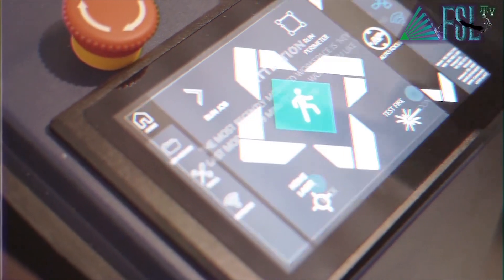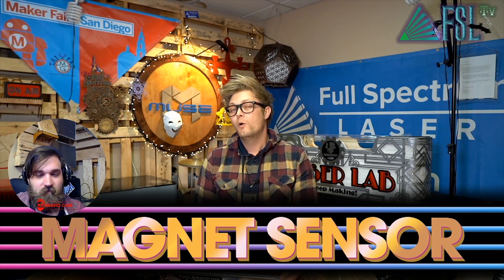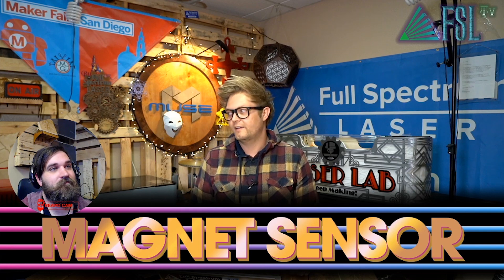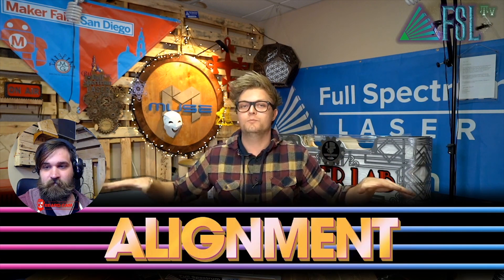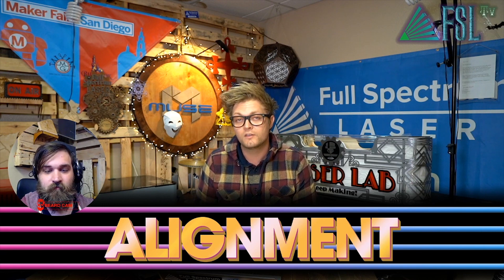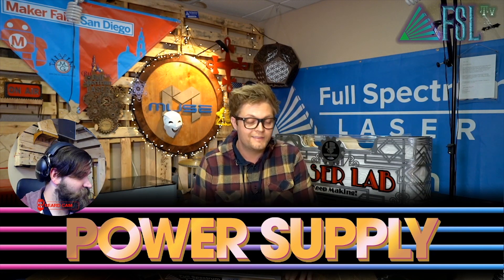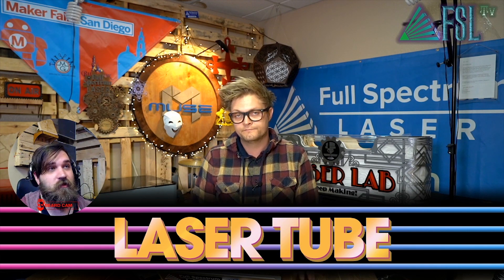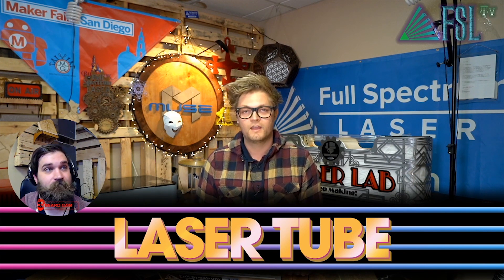Why Won't My Laser Fire?